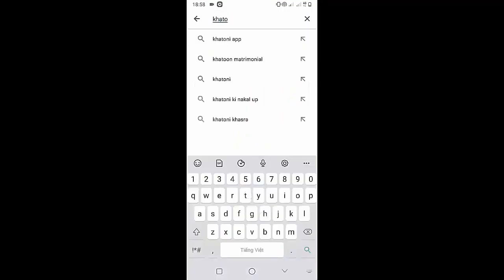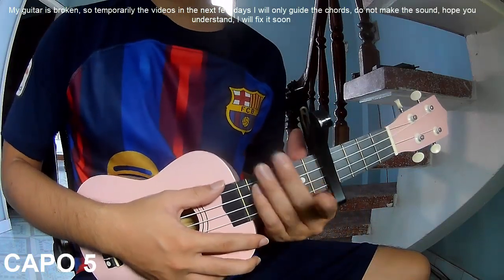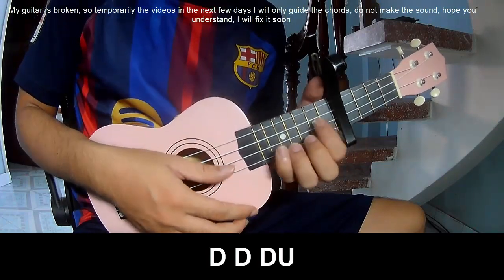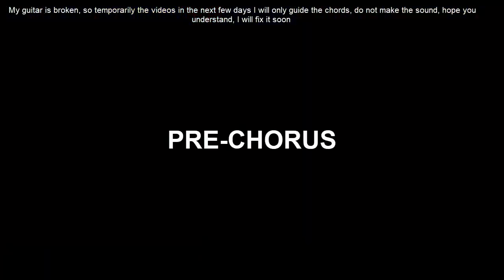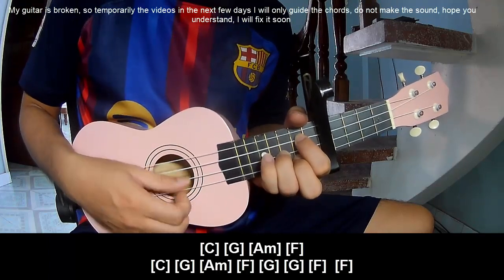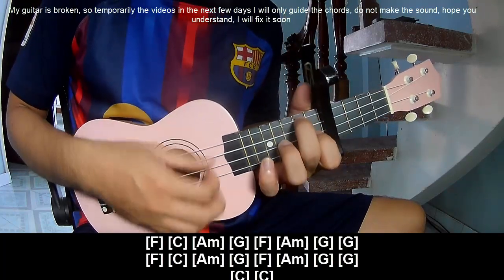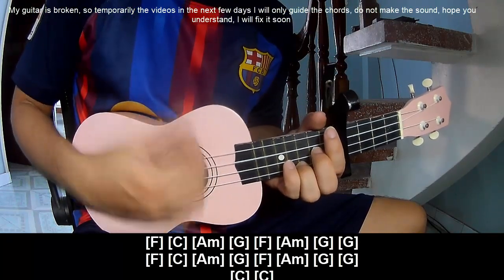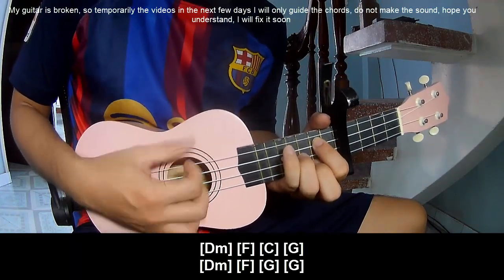How To Play Ukulele No Matter What By Jamie Miller